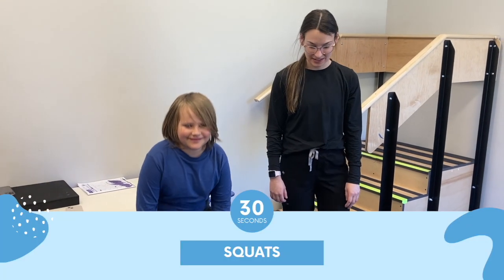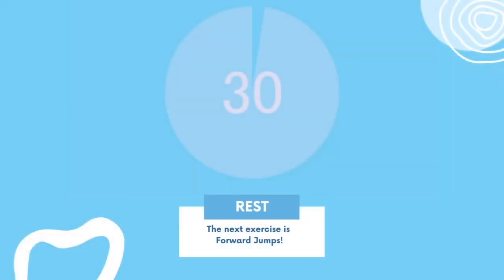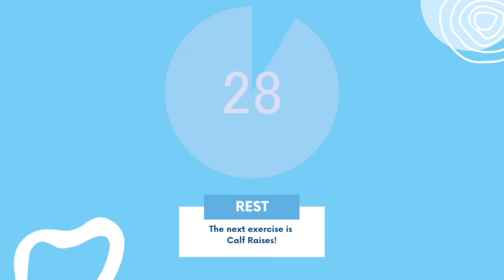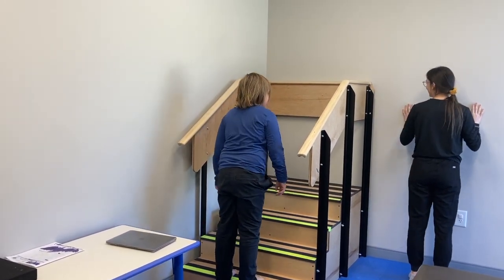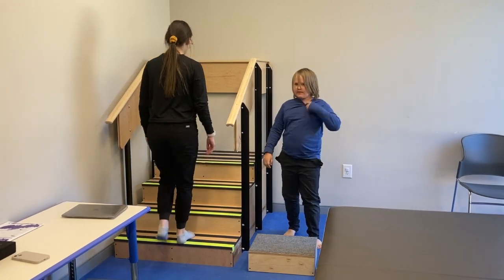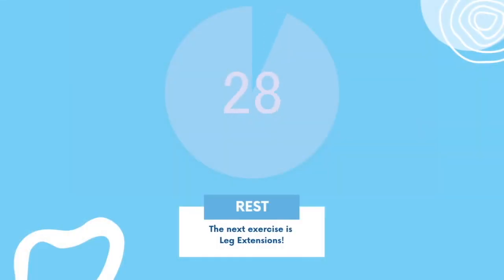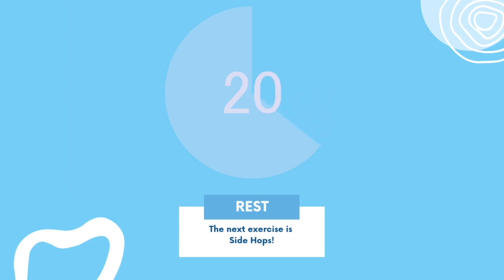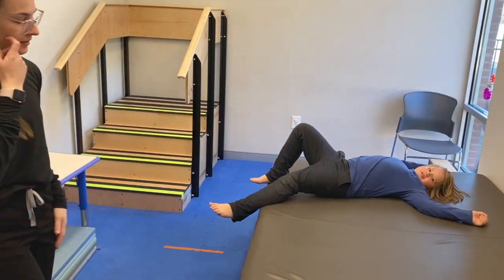Leg Strengthening Exercises for Kids!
In this video, Emerge kiddo Sage and PT student Amy lead you through 8 exercises that target leg muscles. Follow along at home!